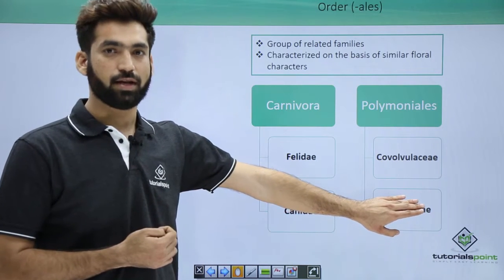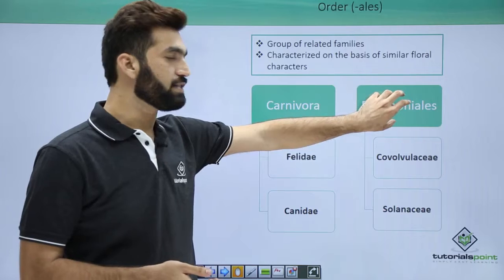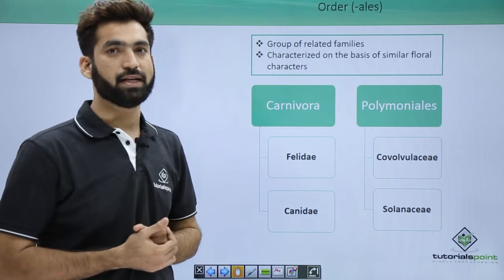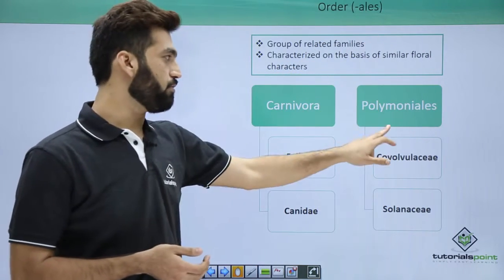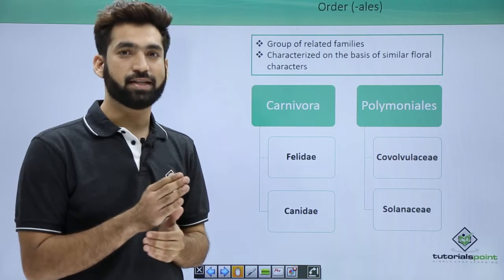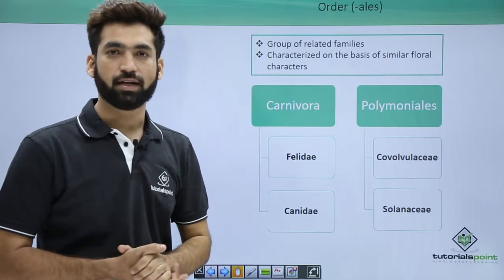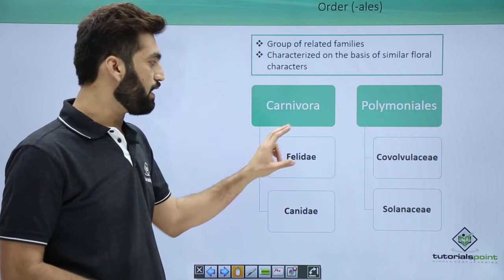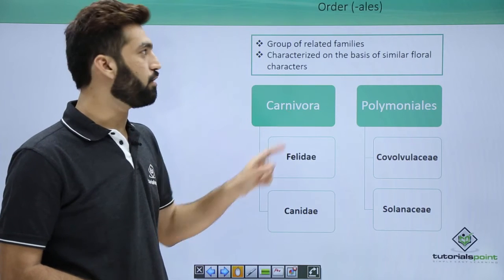Class 11th – Order | The Living World | Tutorials Point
The Living World - Order